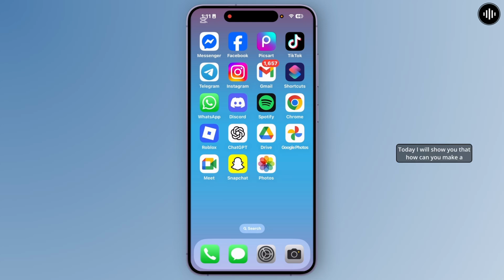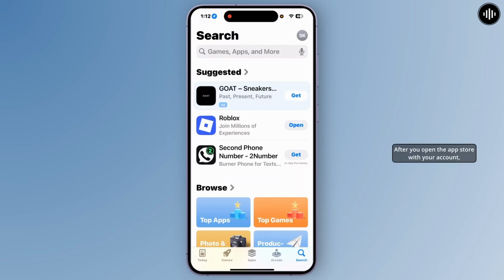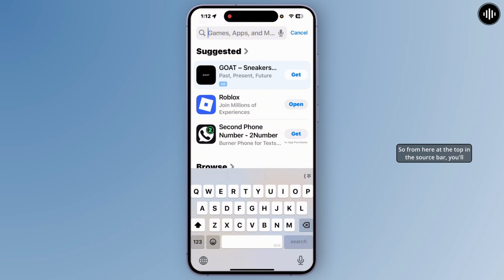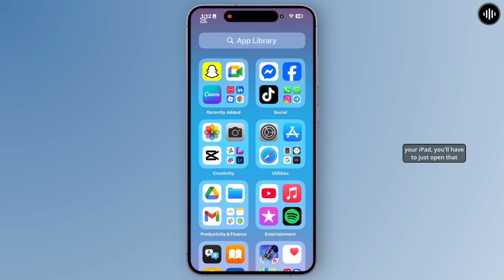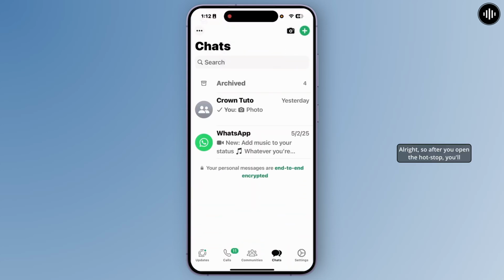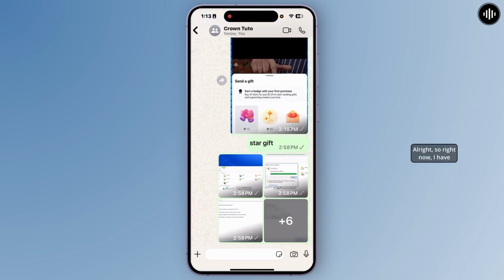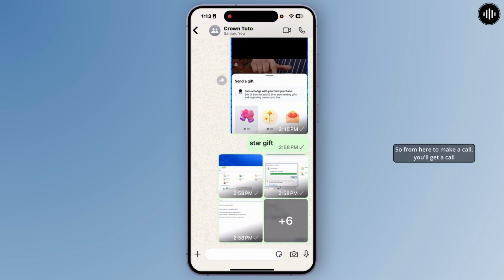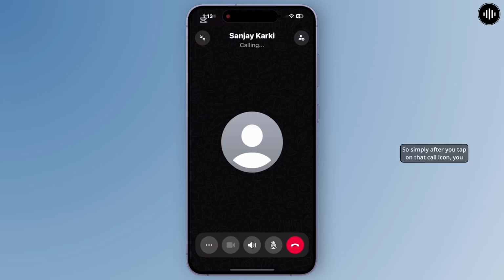How to Call from iPad using WhatsApp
Want to make calls from your iPad using WhatsApp? This video will show you how to set up and make voice or video calls from your iPad with WhatsApp quickly and easily. Whether you're asking, "Can I use WhatsApp to call from my iPad?" or need help setting up WhatsApp on your tablet, this tutorial will guide you through the process. Learn the steps to start calling your friends and family directly from your iPad today! Watch now to see how you can use WhatsApp to make calls from your iPad.

Timestamps:
00:00 How to Call from iPad Using WhatsApp
00:06 Can I Make Calls from WhatsApp on iPad?